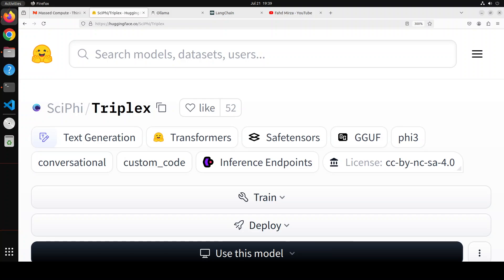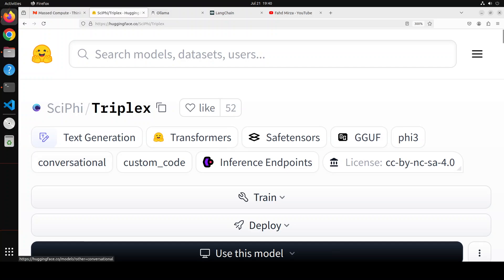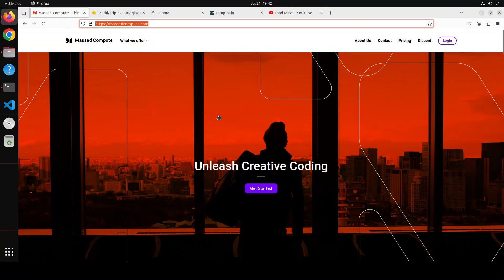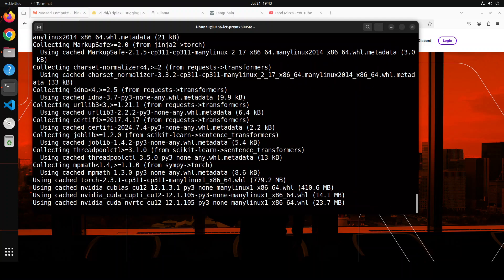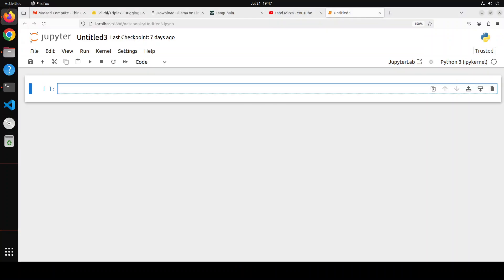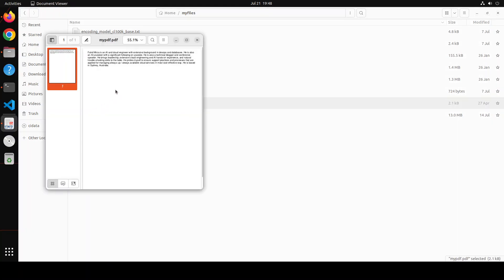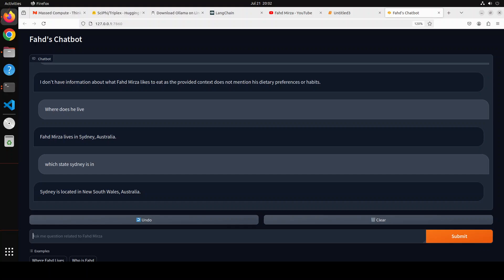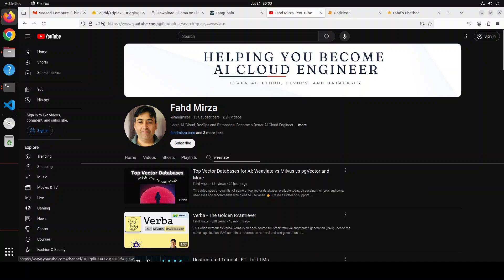How-To Build an End-to-End RAG Pipeline with Ollama Using Triplex and LangChain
This video is a step-by-step guide on building an end-to-end RAG pipeline on your own custom data locally by using Ollama models Triplex and Langchain with GUI in Gradio.